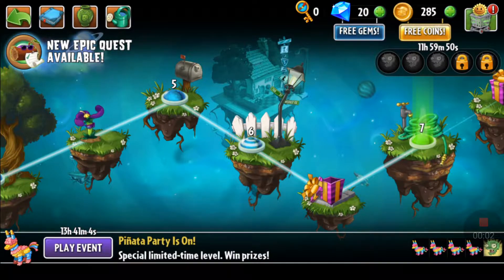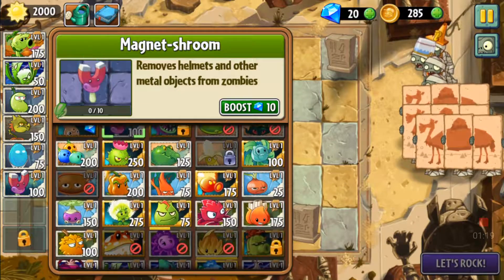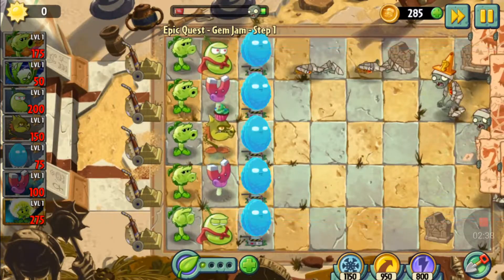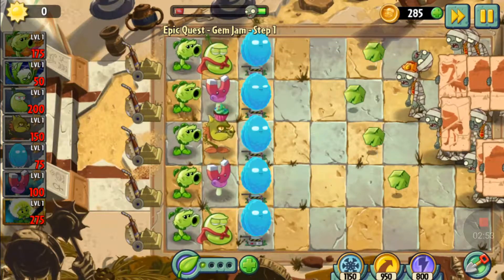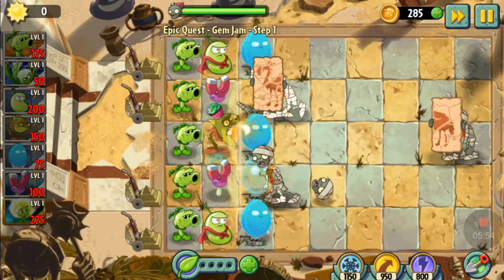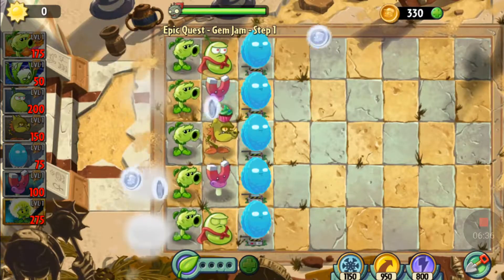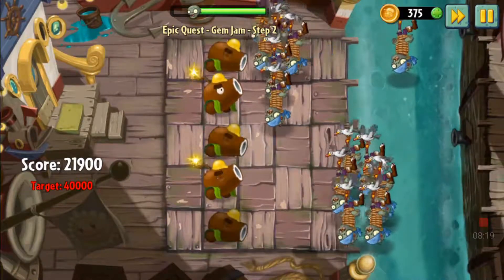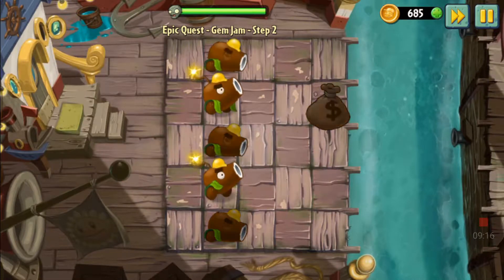Pvz2 gem jam p1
GEMS GEMS GEMS GIMME THOS GEMSSS